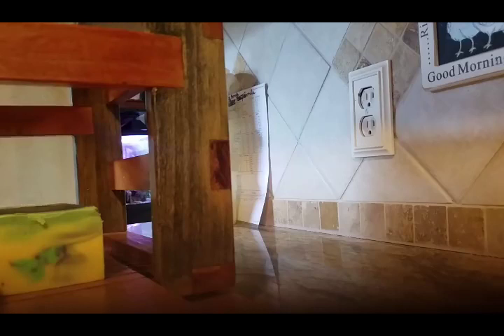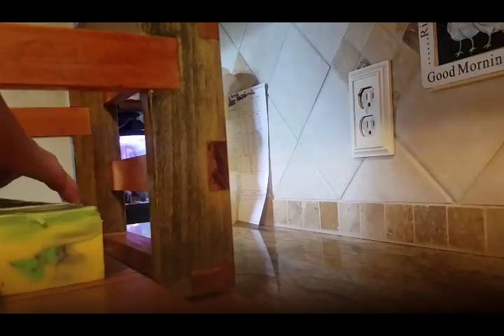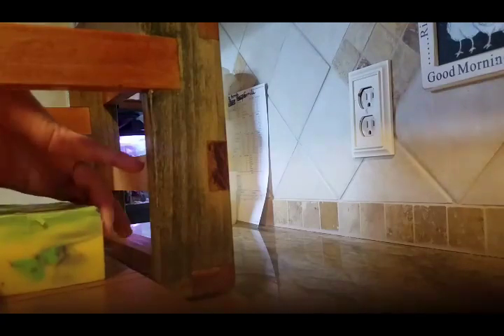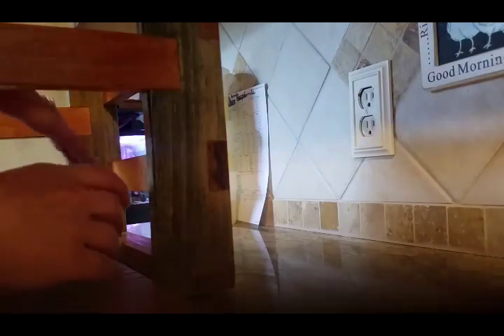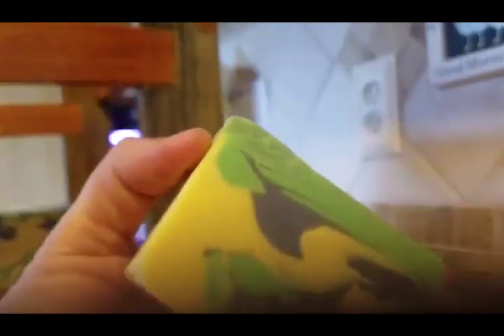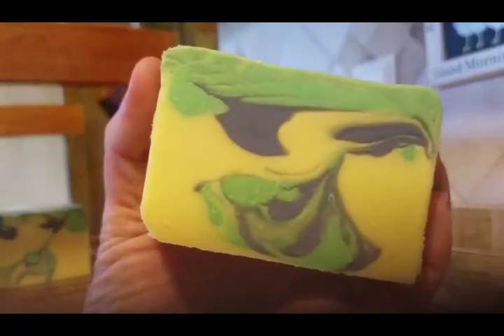Summer Strong Fundraiser the Cut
Butterfly swirl soap for fundraiser, fragrances with Litsea essential oil.
If you are interested in more information on Summer King, following her progress, or helping with her ongoing medical costs, follow her journey on facebook